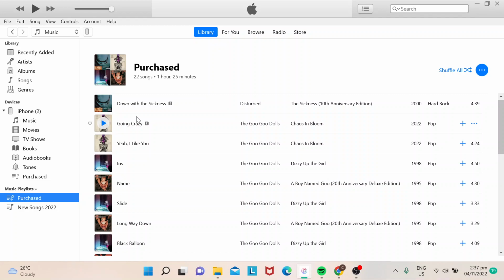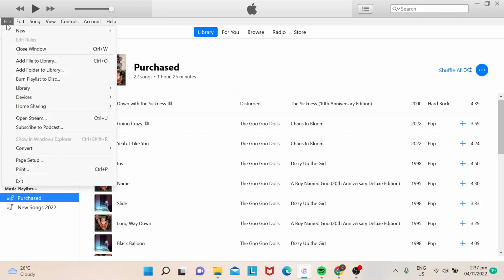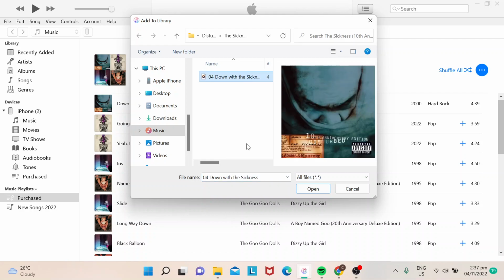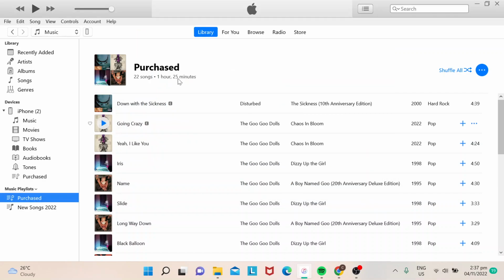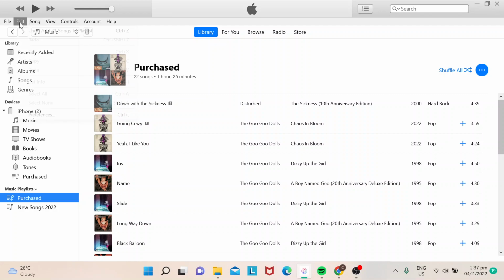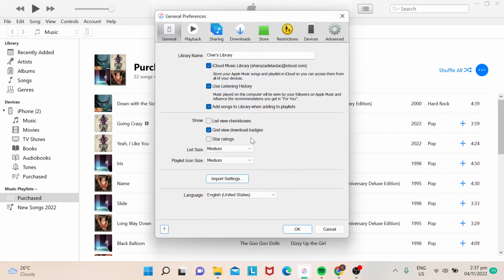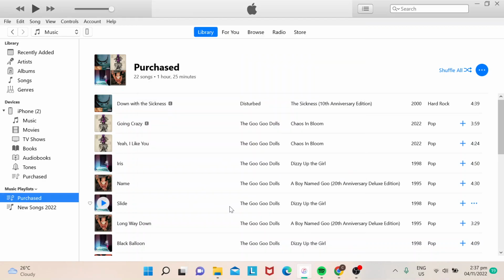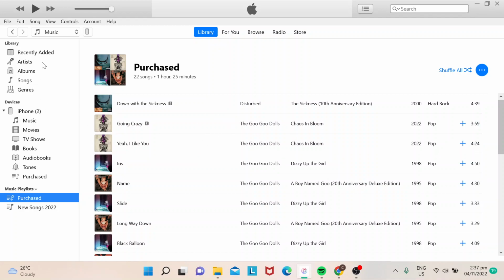How To Upload Music In iTunes Tutorial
Today I show how to upload music in itunes tutorial,itunes tutorial,upload music in itunes